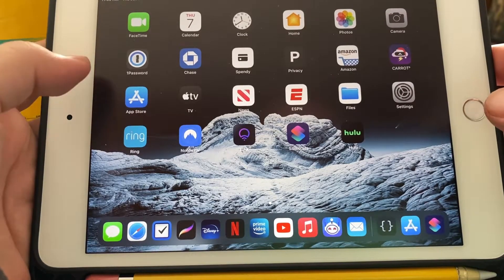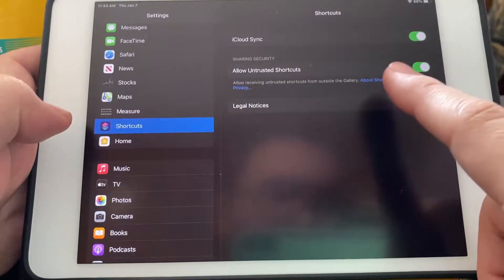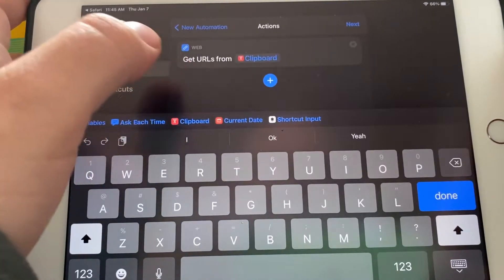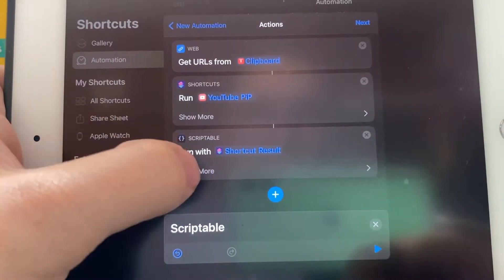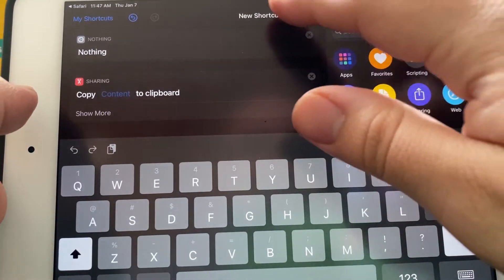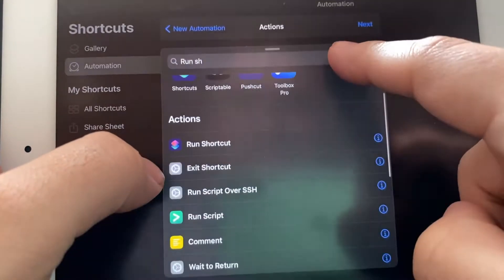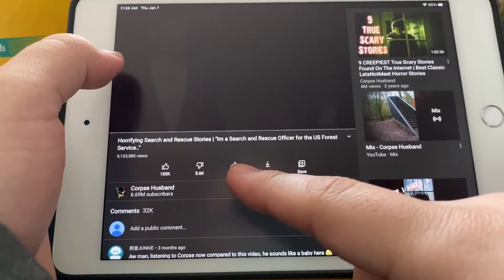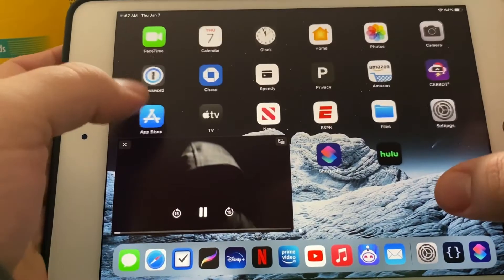How to Enable PiP in YouTube App (Free YouTube Premium?) [The Right Way]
How to get YouTube Picture in Picture inside the YouTube app easy and free! The right way. For iOS 14.3 and above